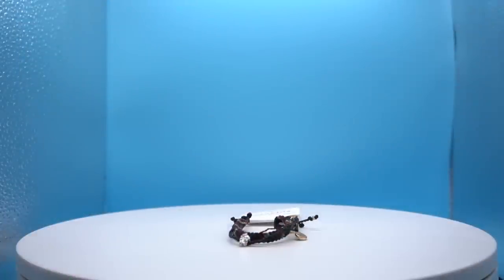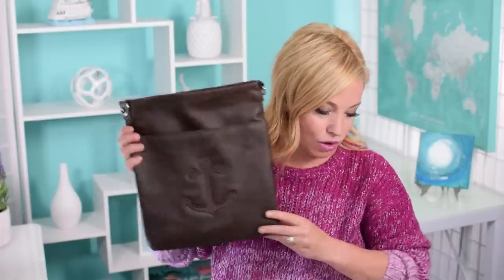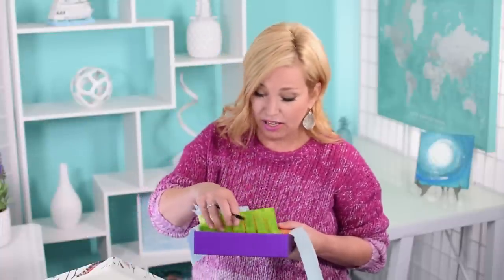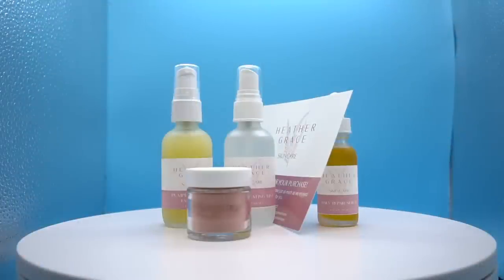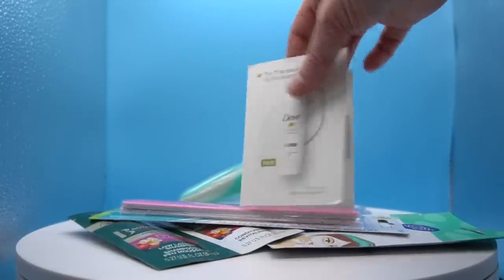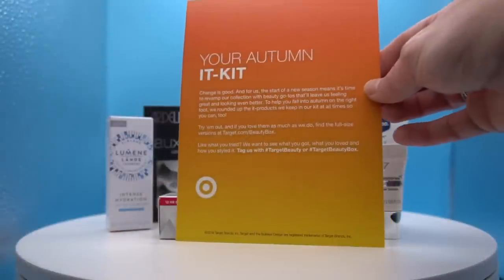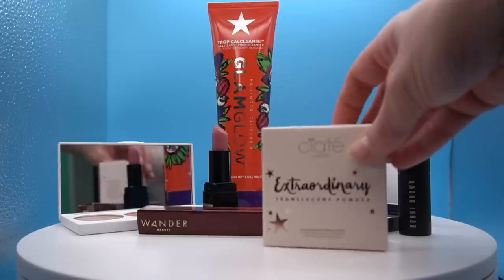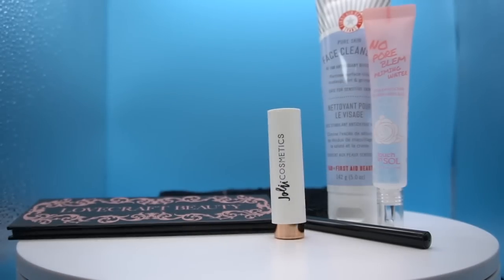Mega Unboxing!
Hey Cruisers!
It’s MEGA unboxing time!
We'll unbox the latest Target Beauty boxes (several!), and peek at my NEW Ipsy glam bag plus. We also try on several PuraVida shipments.

Our Amazon store

Target Beauty boxes are usually released the first Monday of every month VERY early in the morning (search "beauty box" once you land on the site):

The NEW CTTV Academy is here! 20 how-to vids, packing lists and a private Facebook page for students and coaches.